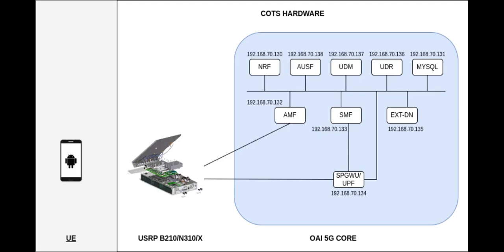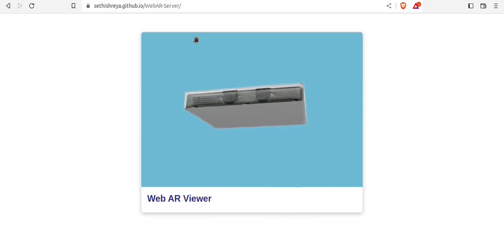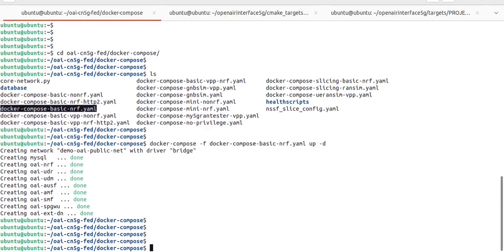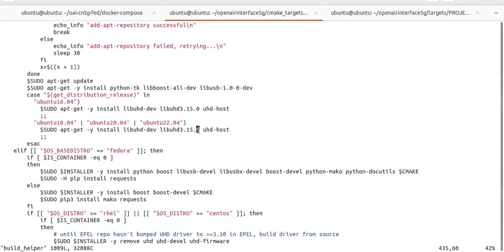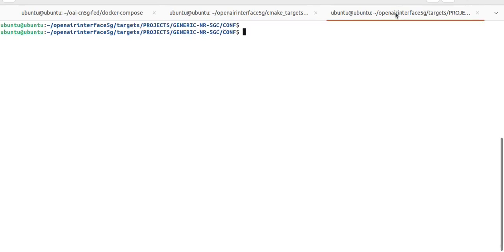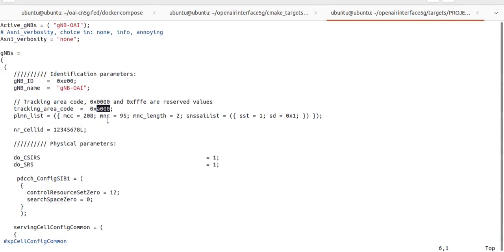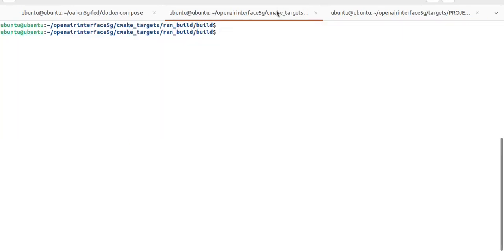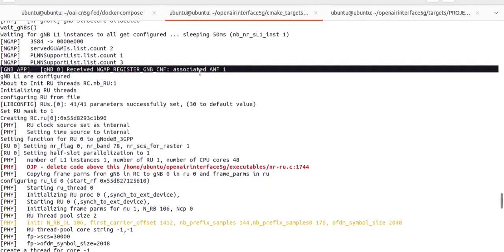DIY 5G with Software Defined Radio on COTS Hardware